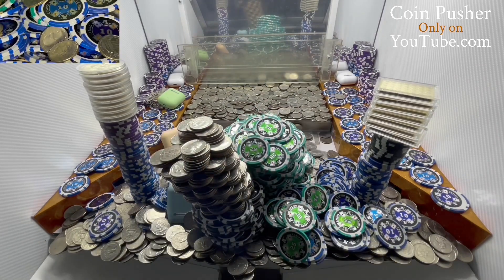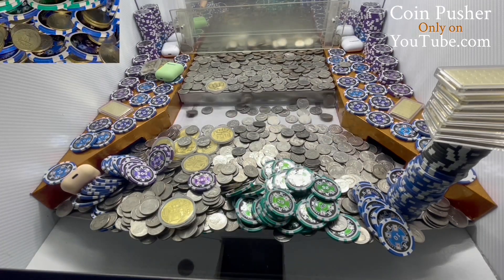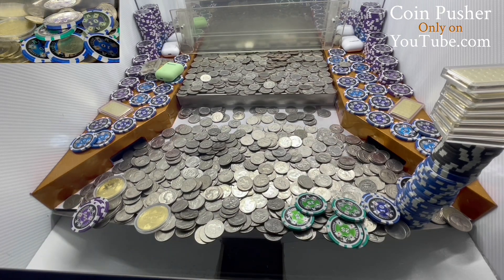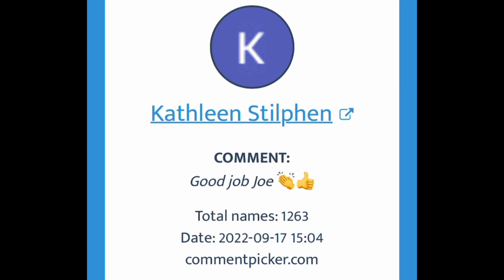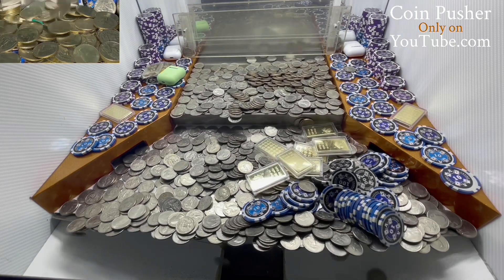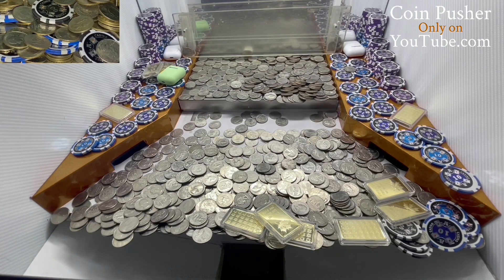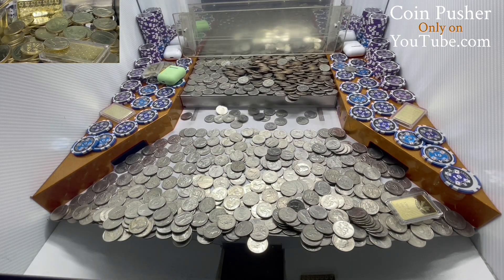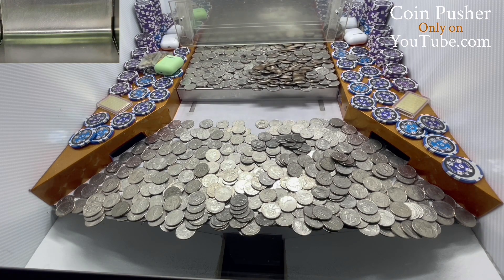$5,000.00 Buy In High Limit Coin Pusher